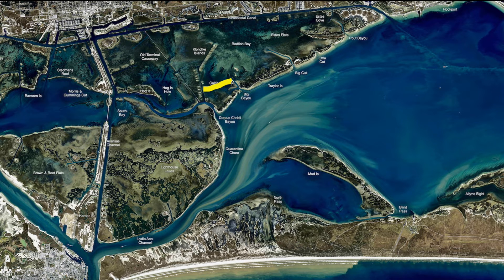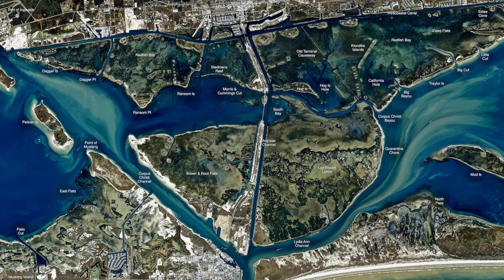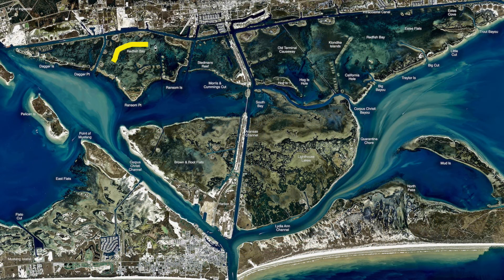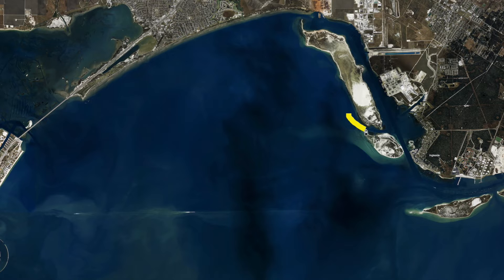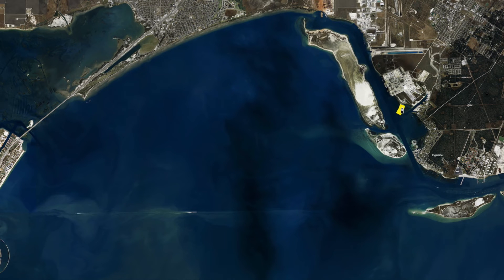Texas Fishing Tips Fishing Report April 19 2018 Aransas Pass Area With Capt.Doug Stanford